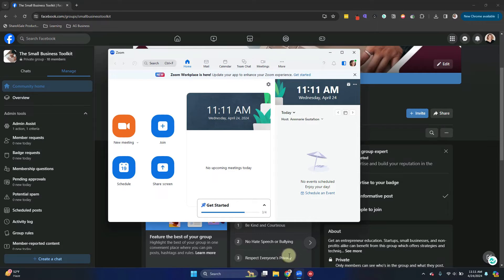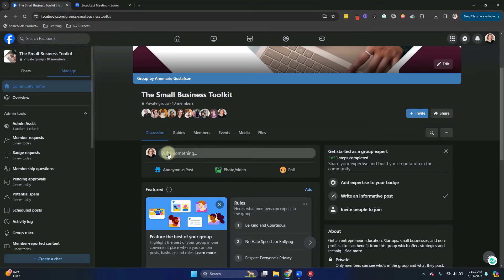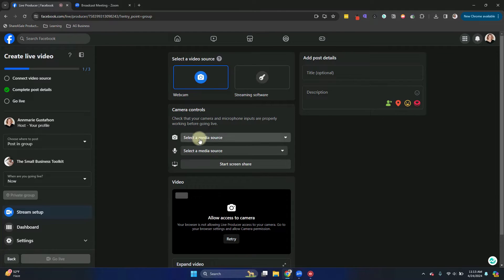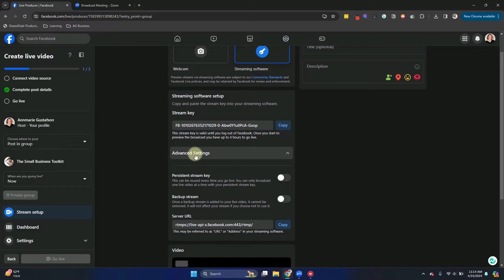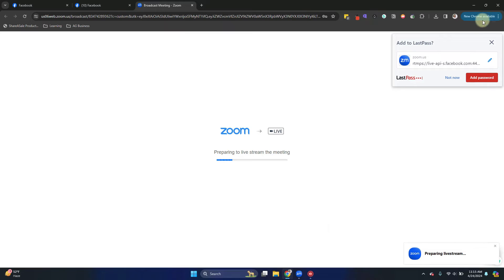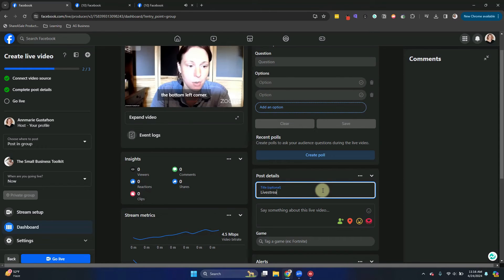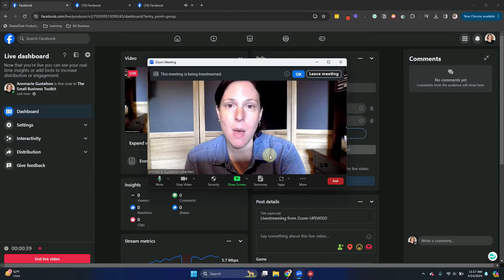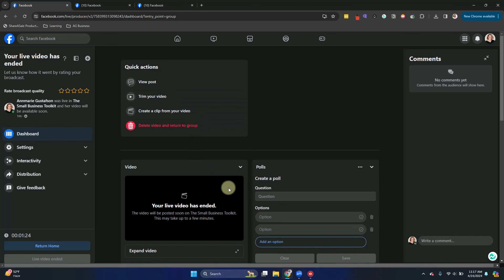How to Stream from Zoom to Facebook Group | Updated for April 2024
Recently Facebook removed the ability to use third-party apps to help you stream into your Facebook Group. So now, you're left to doing it manually using something called RTMP (real-time messaging protocol).

That doesn't really matter. You just want to know how to stream in your group again. This video will show you the fast way to go live on Facebook using Zoom.

Please keep in mind you do need to have paid Zoom account to do this!